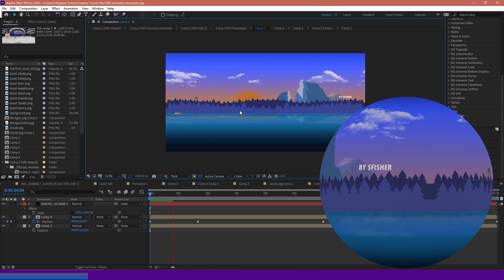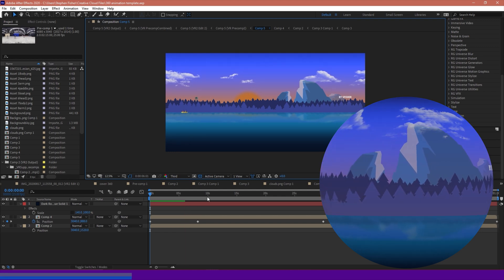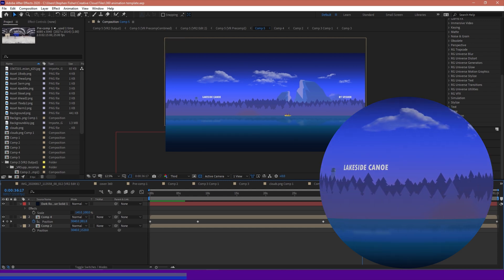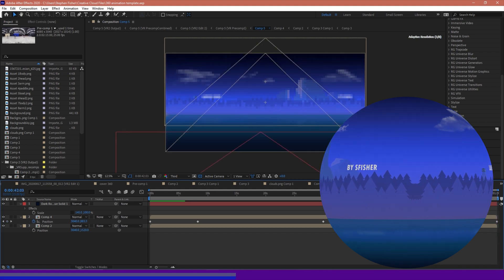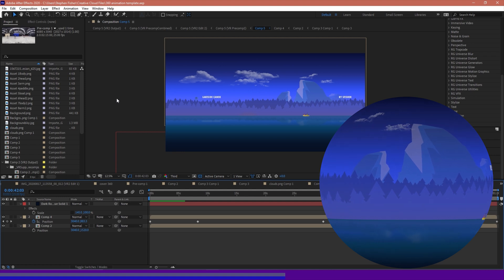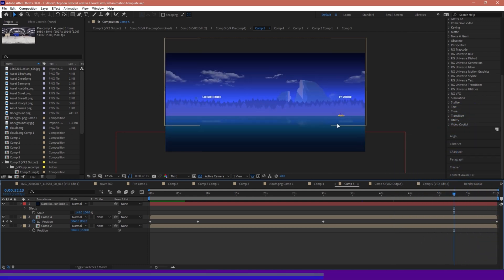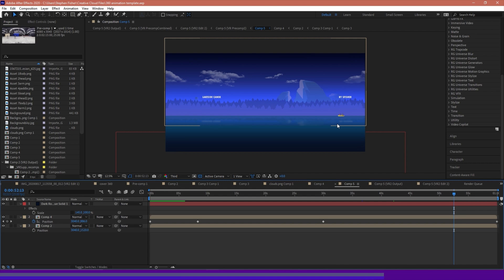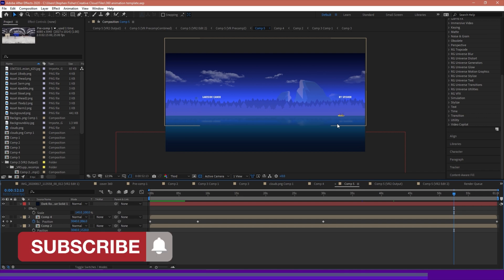Making an animation - Introduction | Working in 360° Series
In this video series we look at how to create a simple 360 degree animation using After Effects.